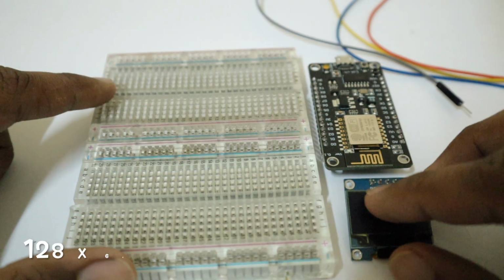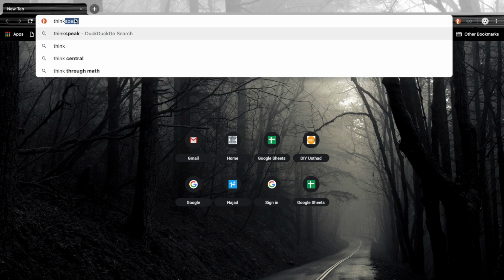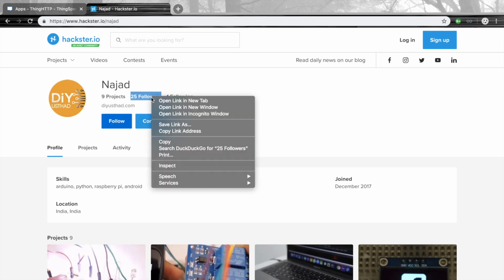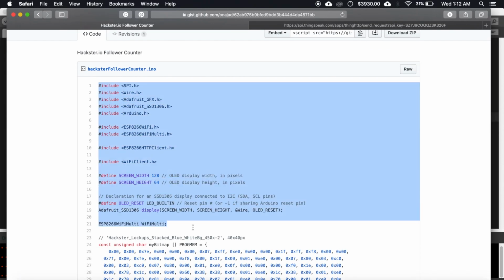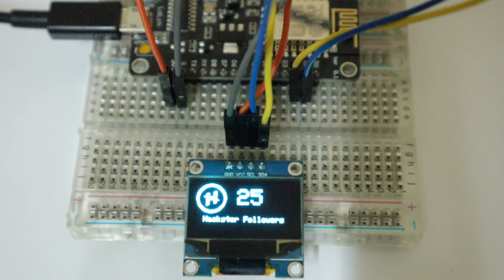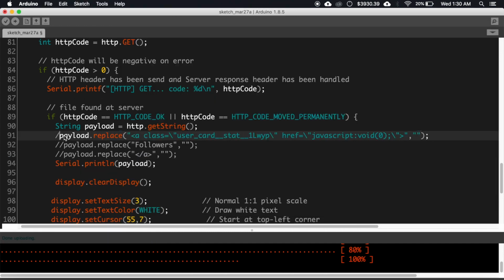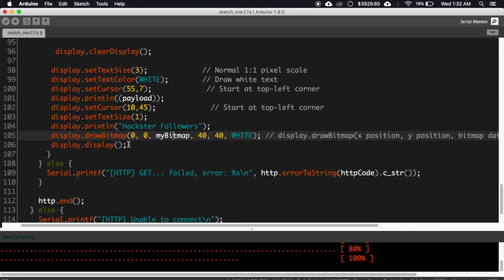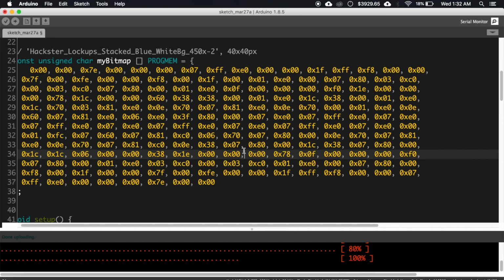How To Make A Custom API To Pull Data From Websites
In this tutorial, we are going to learn about how to create a custom API to pull follower counter from hackster.io and display in on an OLED screen using nodeMCU.

In case you wonder why my Arduino IDE is black

-~-~~-~~~-~~-~- Follows Us